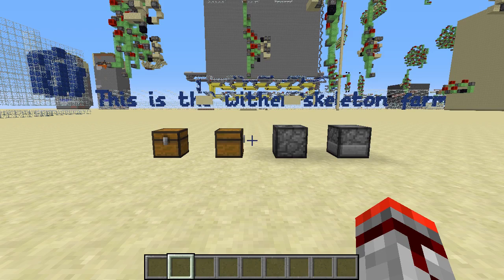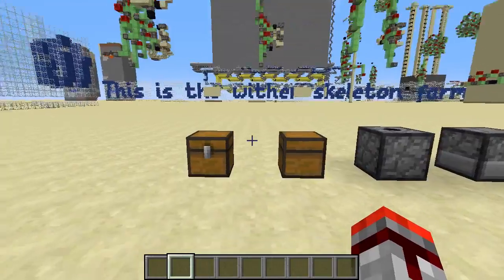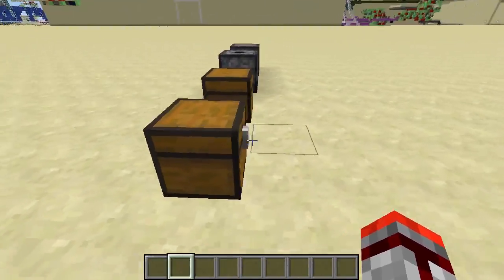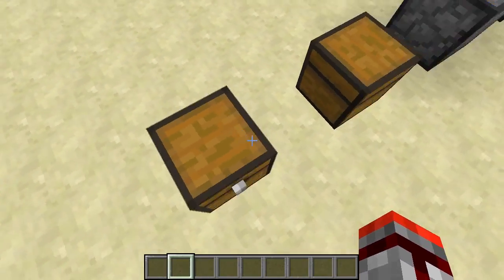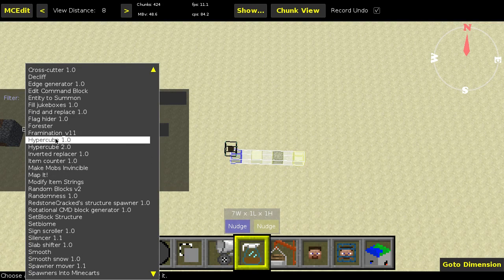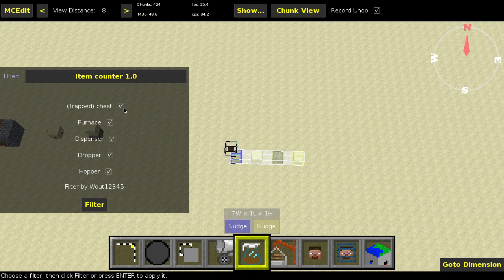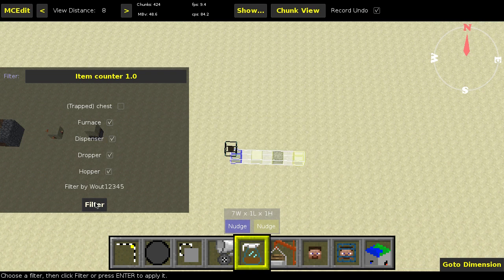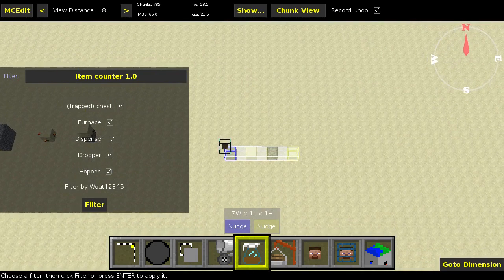Item counter 1.0 (and channel introduction) - MCEdit filter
Finals breaking my 14-week-long weekly videos streak? I think not! Then again, this is not some revolutionary video you're getting here. Anyway, I present you, the Item counter 1.0, a simple filter which counts items within the selection, optionally excluding items inside some specified containers. This filter was suggested my NiceMarkMC on Twitter (although I'll link his channel below). However, before I get into that, I also discuss what this channel is about for a bit, for all of the new viewers since last week, since that wasn't a very representative video.

Links